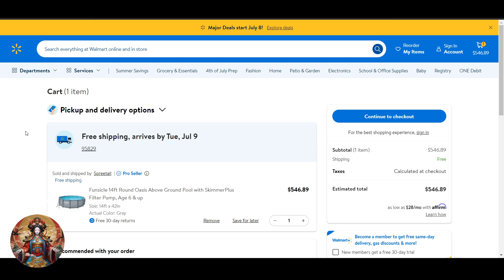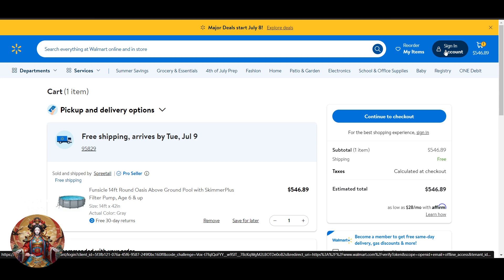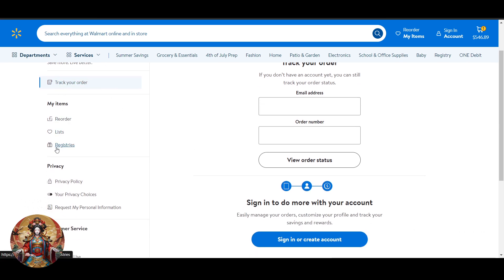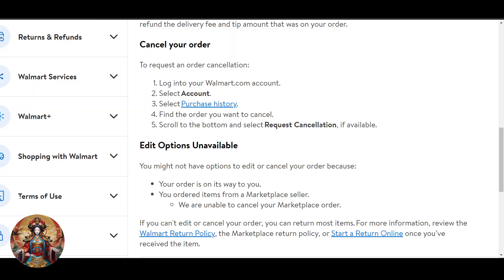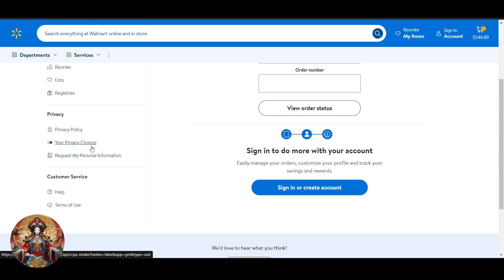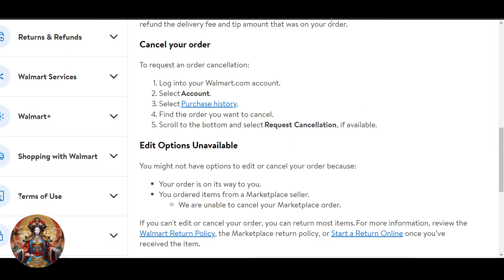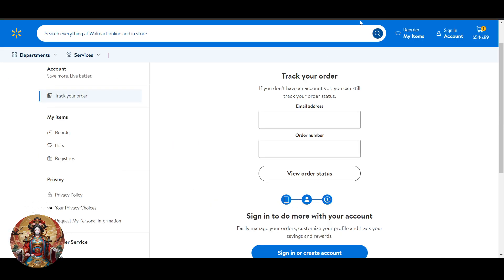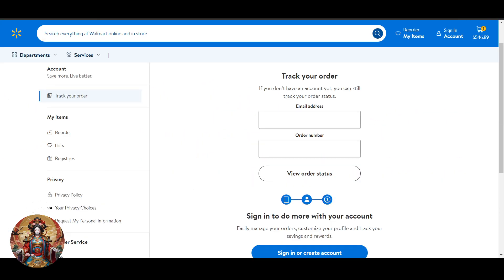How To Cancel An Order At Walmart - How Do I Cancel Order At Walmart